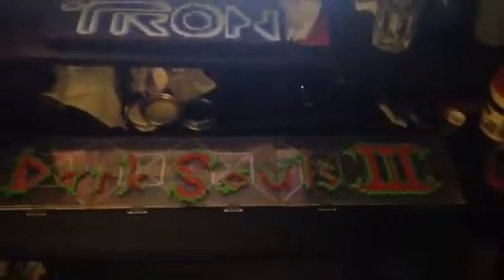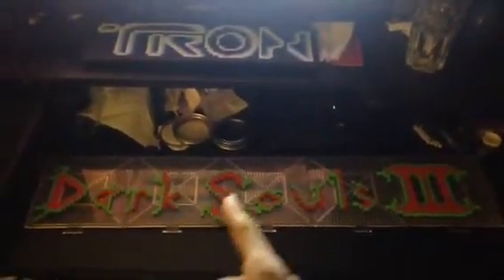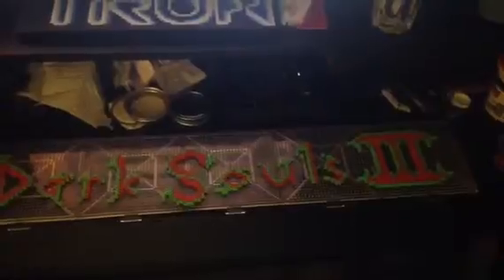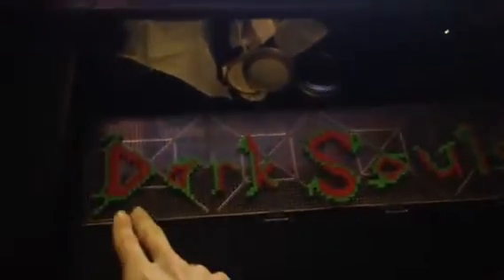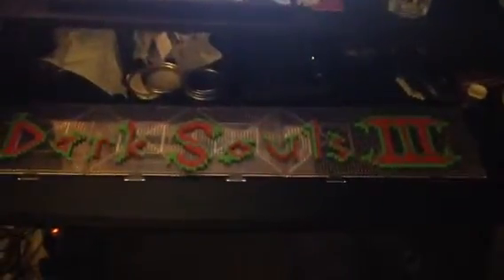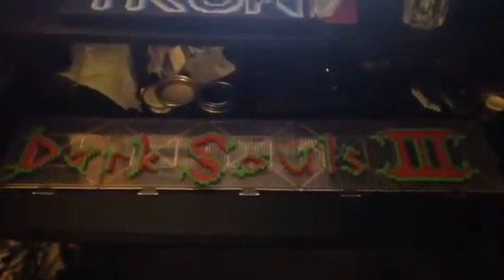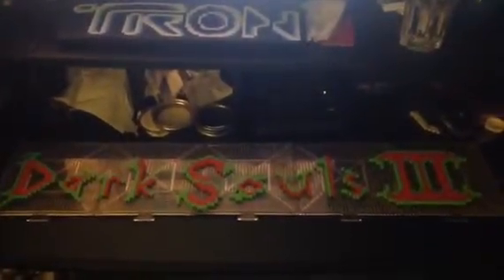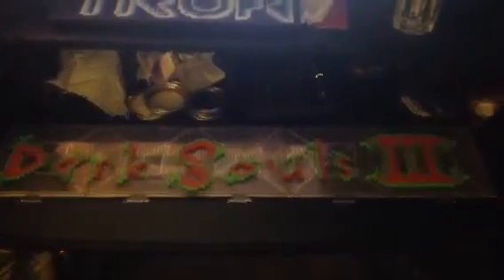Dark souls pixel logo